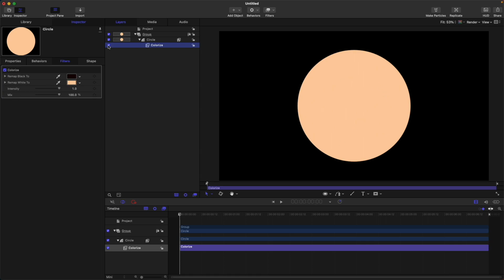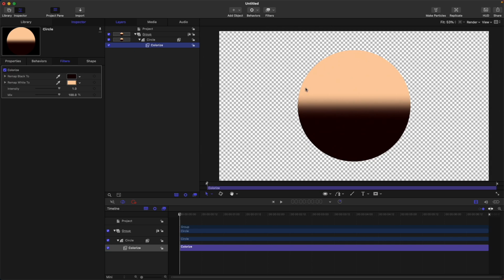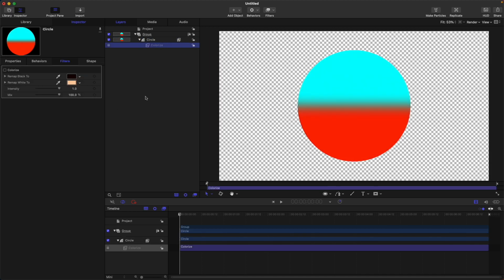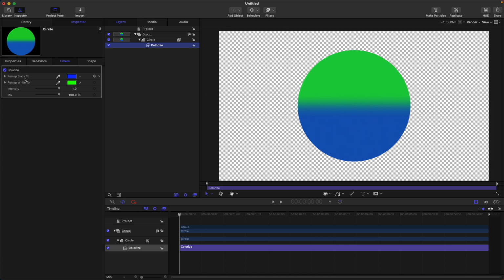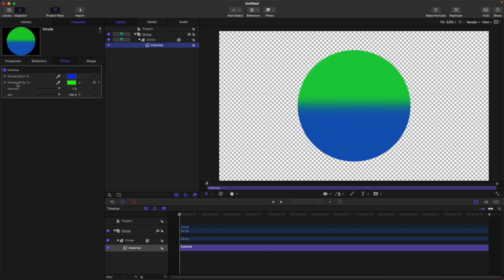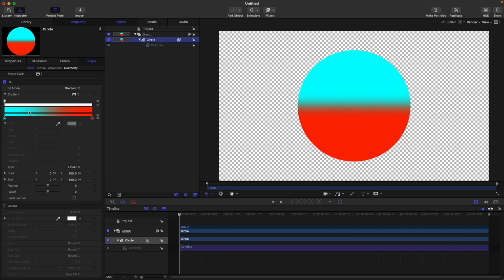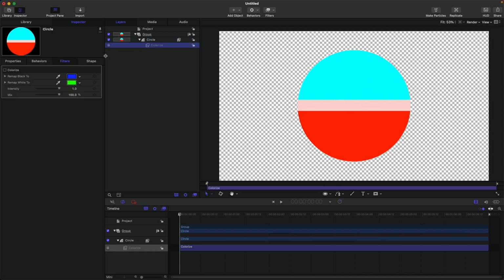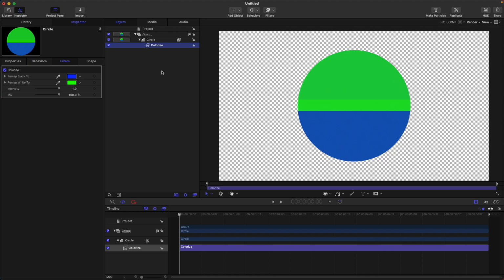Colorize Effect in Apple Motion (애플 모션 이펙트)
Colorize Filter in Apple Motion is quite a tricky color filter the first time you use it. In the basic sense, it just remaps the black & white color to a new color.

My question is can you use the Colorize filter other than black & white?

Let's look at today's video and  find out.